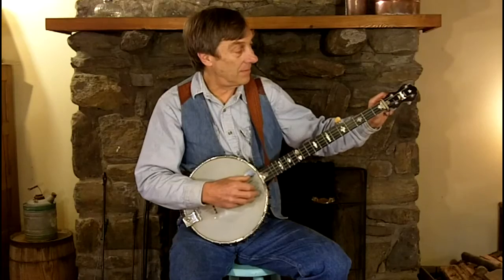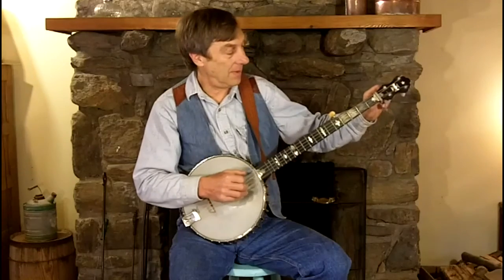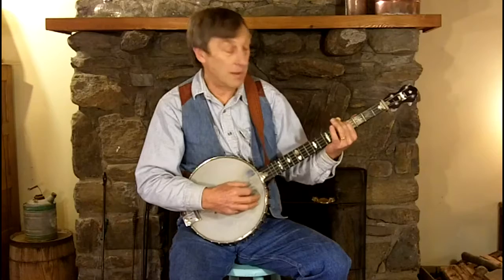Wayne Erbsen teaches Sawmill Tuning on the banjo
to check out Wayne Erbsen's book, Clawhammer Banjo for the Complete Ignoramus!